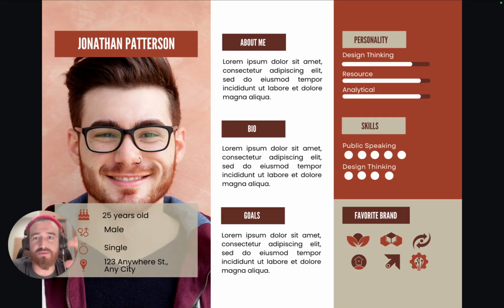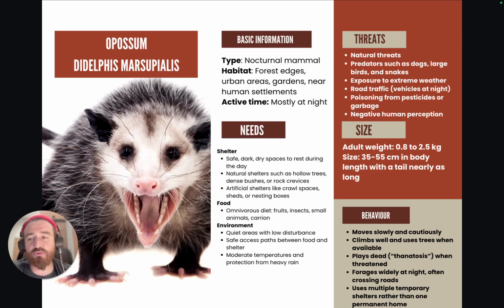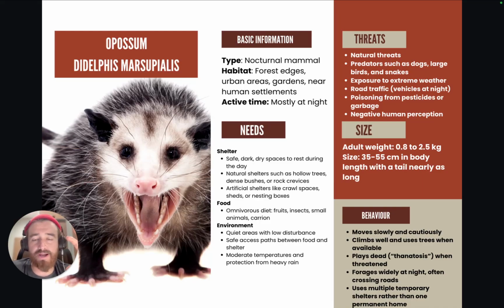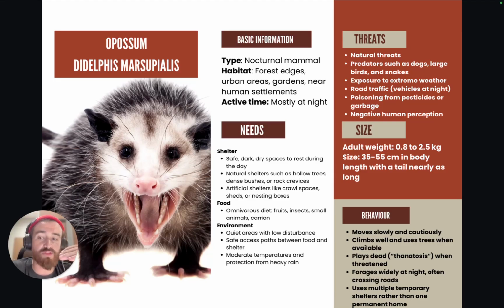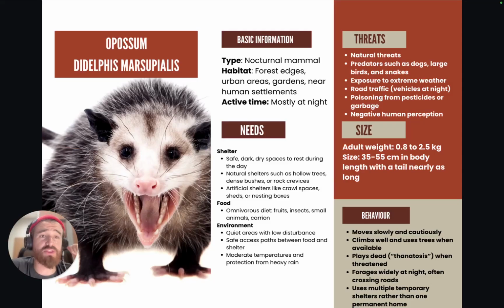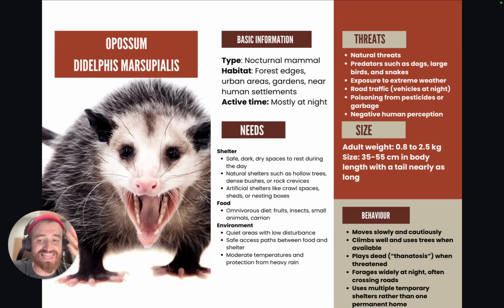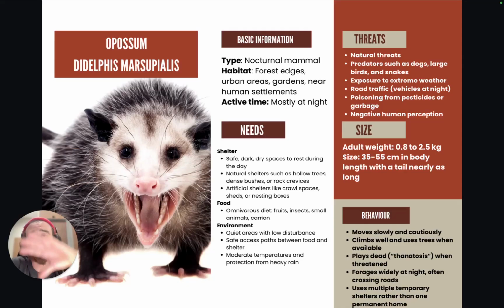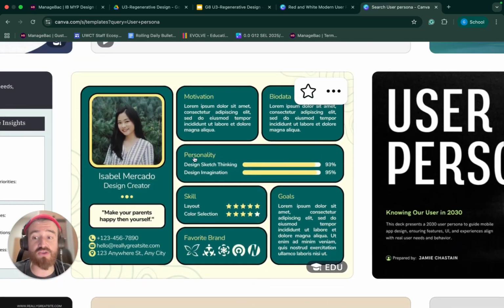Designing Structures for Local Pollinators: Understanding User Animal Needs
In this video, I welcome you to our journey of designing structures to support local pollinators, focusing on a unique approach by creating a 'user animal' profile instead of a traditional user persona. I’ll be analyzing an opossum, detailing its basic information, needs, threats, size, and behavior, which are crucial for our design process. For instance, opossums require safe, dark spaces and have specific dietary needs, while also facing threats from predators and traffic. I encourage you to research and document these five aspects for your chosen animal, using templates available on Canva to assist in your design thinking process.

Chapters:

0:00 Introduction to Pollinator Design
1:26 Understanding User Analysis
2:46 Creating User Animalia Profile
4:53 Researching Animal Threats
6:44 Designing with Canva Templates